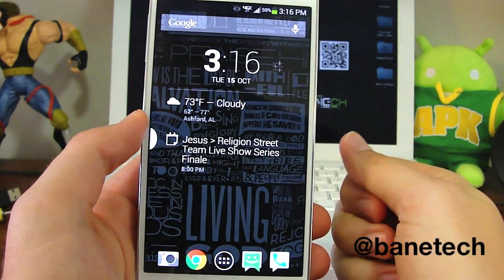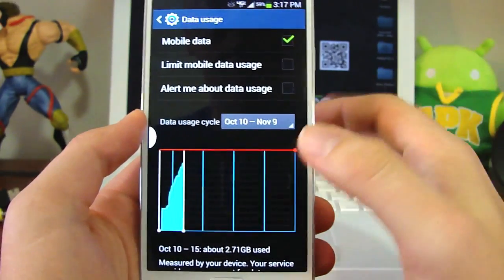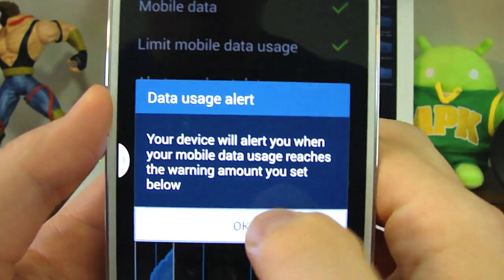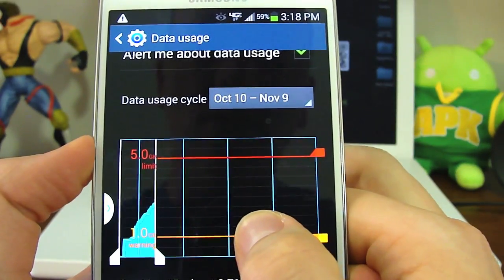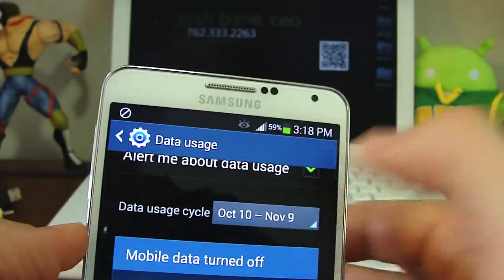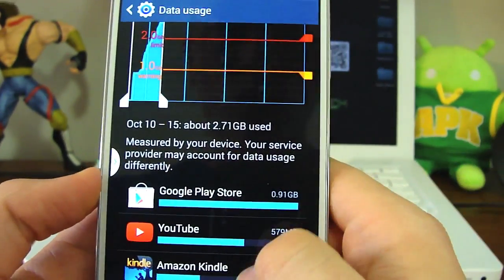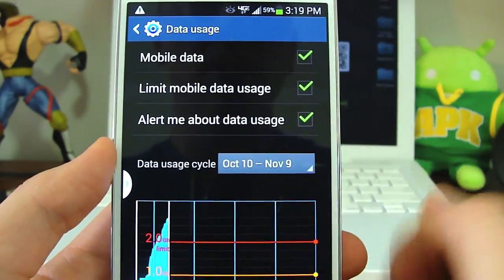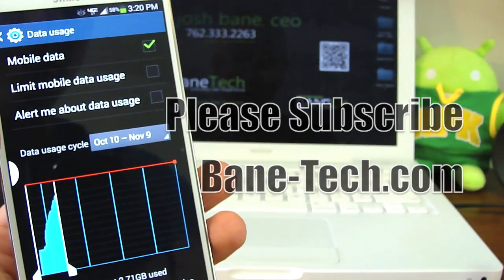How to not go over your data usage on Samsung Galaxy Note 3 Note 2 S3 S4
This is a how to guide of how to manage your data usage and help you not exceed your tiered data usage limit. For example, you can tell your phone not to go over 2GBs of usage so you don't get slammed with overage charges.